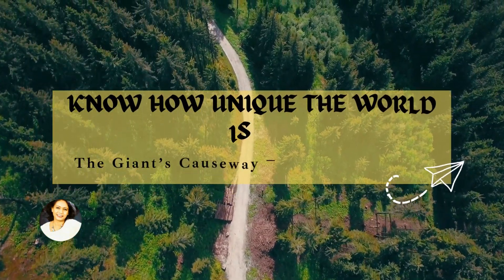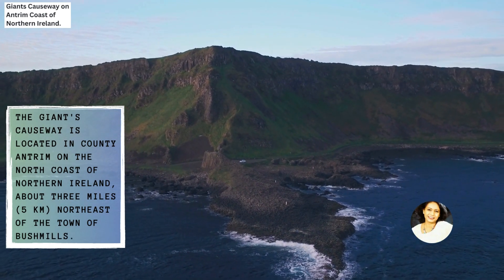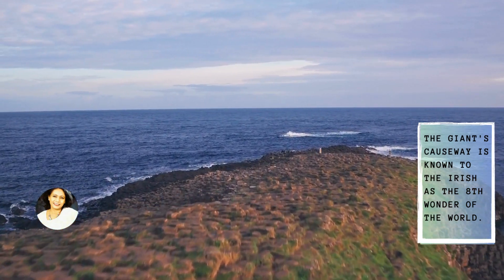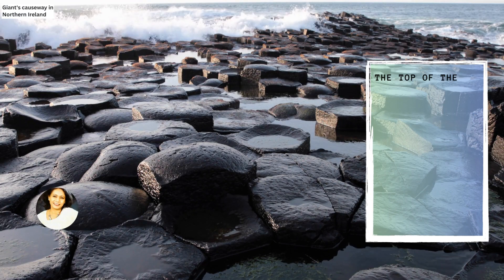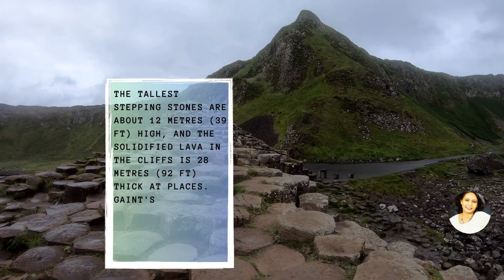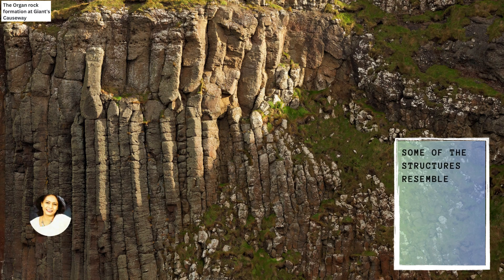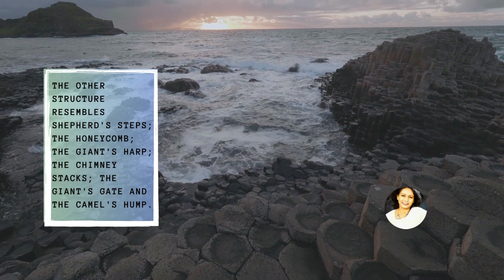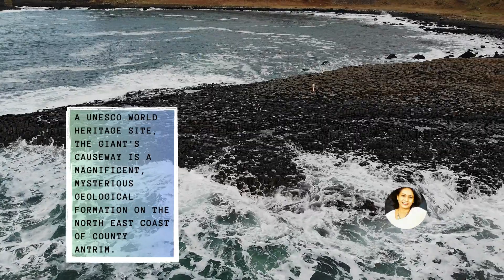KNOW HOW UNIQUE THE WORLD IS ~ The Giant’s Causeway – Ireland!!!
Hello viewers!

This summer get an instant learning through our new series on KNOW HOW UNIQUE THE WORLD IS!!!

The Giant’s Causeway – Ireland is a result of Ancient Volcanic Eruption!

Cheers’
Anshu Khare